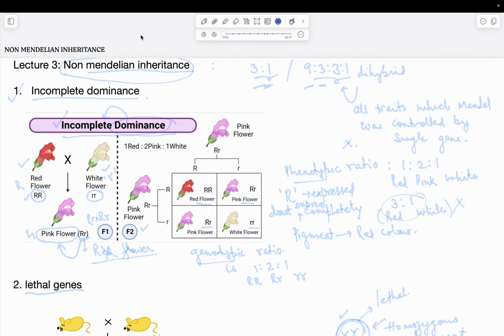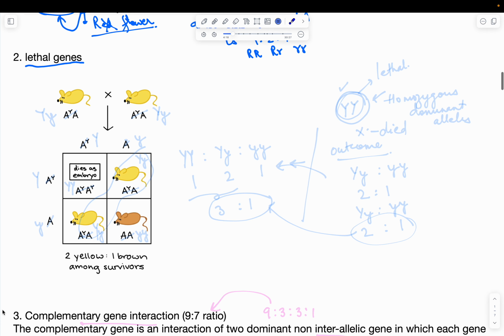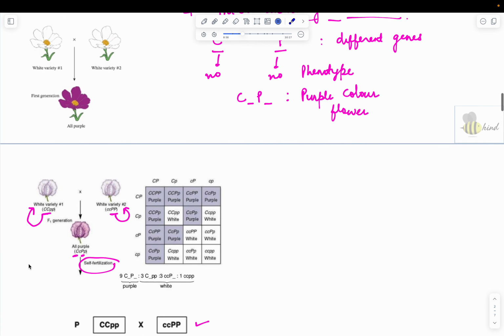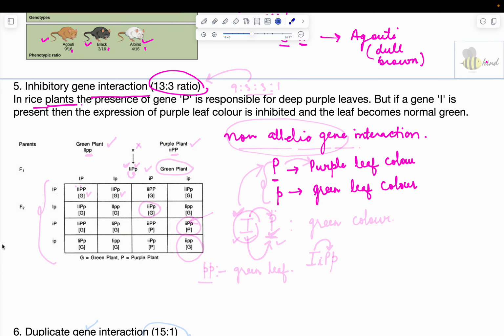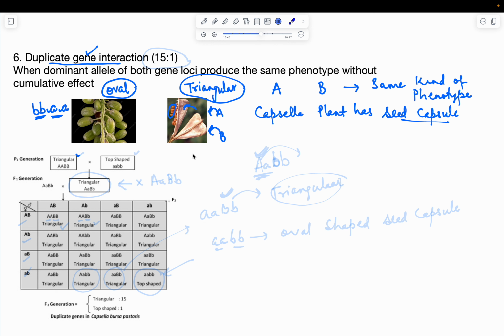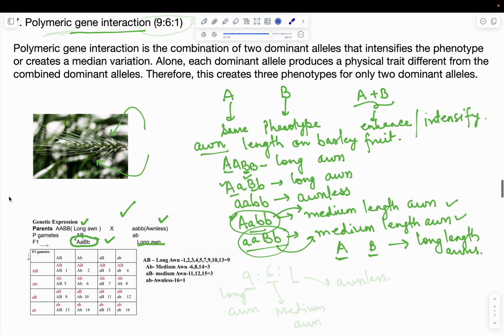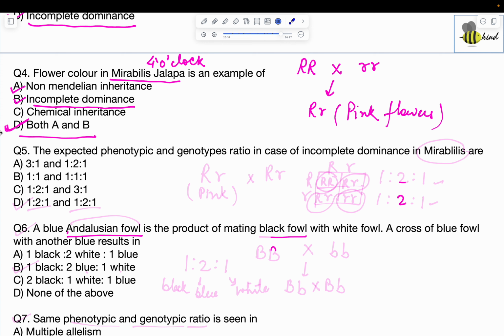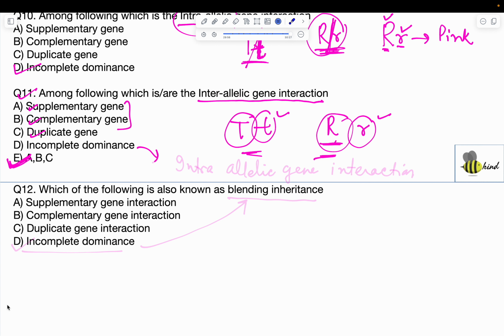heredity and variations: Non mendelian inheritance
This video is created by @BEEKind_eduaction to help students to acquire the knowledge about NON mendelism inheritance in Genetics. The following content will enable you to master in neet concepts. You can learn more in upcoming lectures. The upcoming lectures are/will go in the sequence
LECTURE 1: DEFINATIONS
LECTURE 2: MENDELISM
LECTURE 3: NON MENDELISM
LECTURE 4:
         MULTIPLE ALLELEISM
         CO DOMINANCE
         PLEIOTROPHY
          POLYGENES
LECTURE 5:
          CHROMOSOMAL THEORY OF INHERITANCE
          LINKAGE
         CROSSING OVER